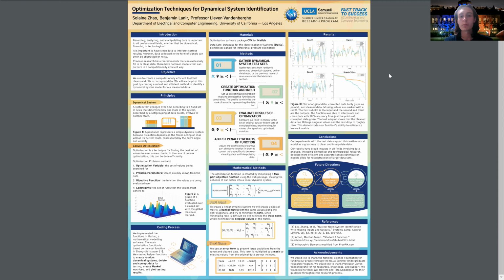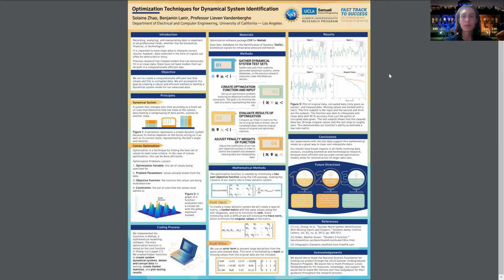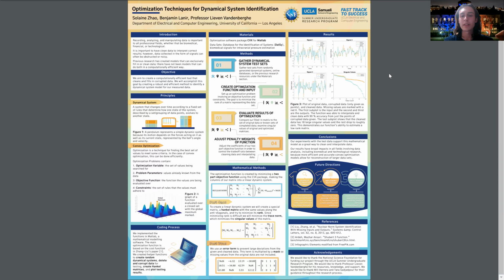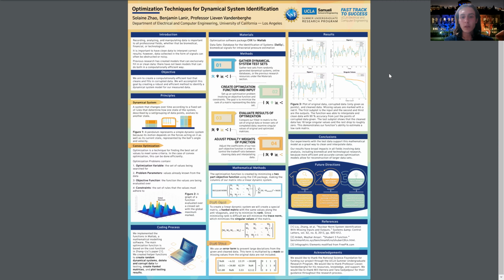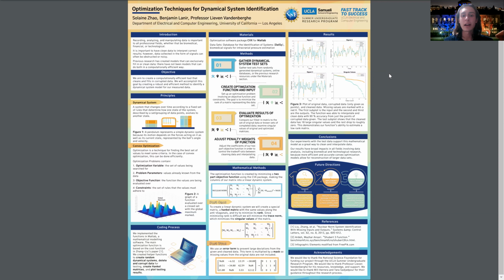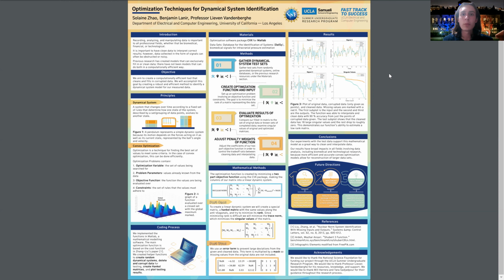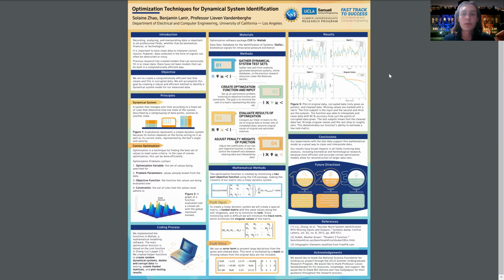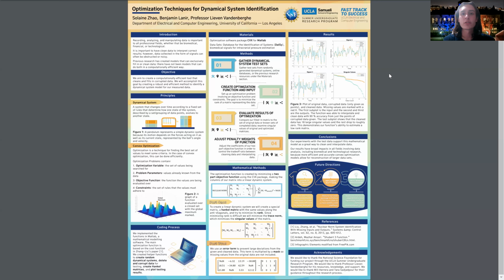UCLA SURP 2020 Best Poster - Benjamin Lanir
Benjamin Lanir, a 2nd year undergraduate student studying Electrical Engineering, won the Best Poster Award along with his partner, Solaine Zhao.

Benjamin and Solaine spent the summer working with the Electrical and Computer Engineering Department's Dr. Lieven Vandenberghe. The pair's research is titled 'Convex Optimization Techniques for Dynamical System Identification.'

To learn more about Benjamin and the rest of our Summer Undergraduate Research Program scholars, please go